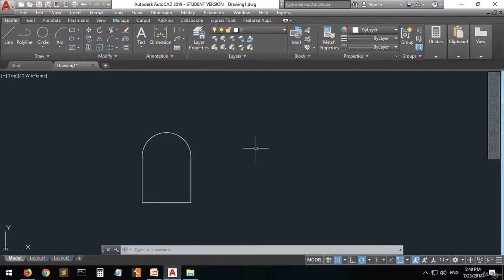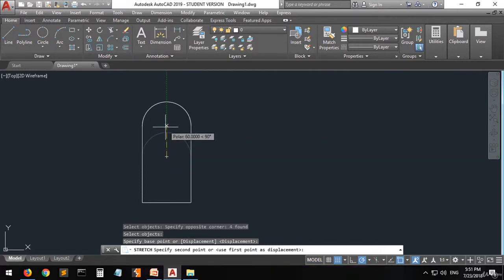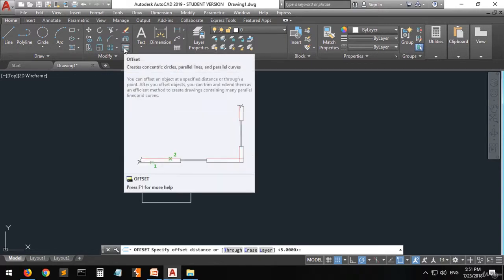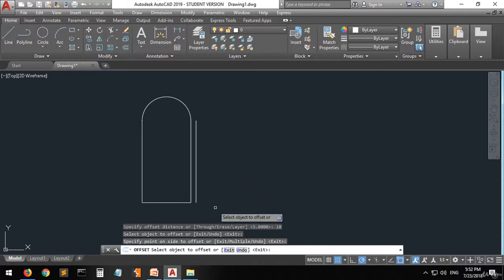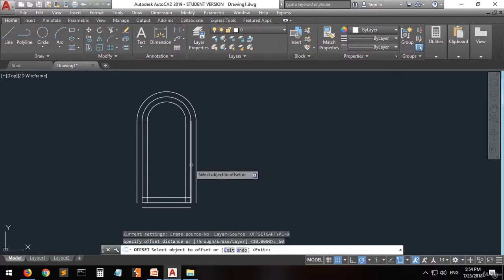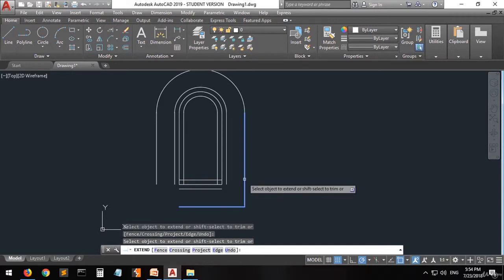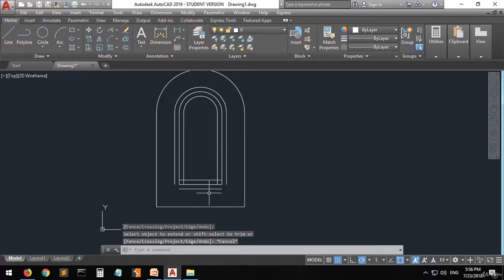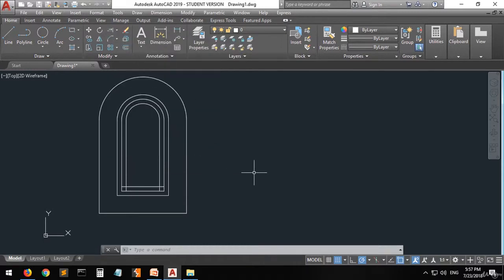AutoCAD 2019 - Offset and Stretch Command (Lesson 9) HD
Modifying Drawings in Autocad 2019